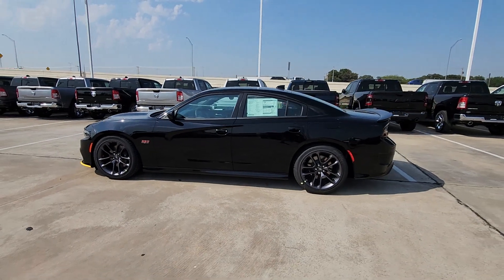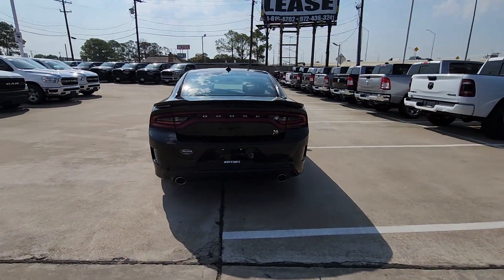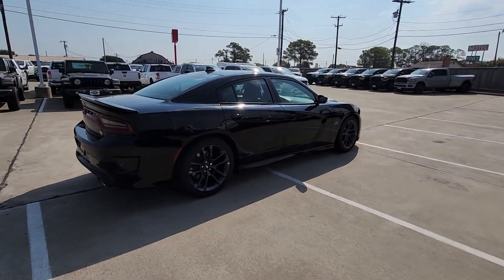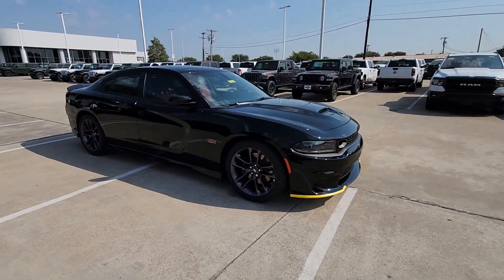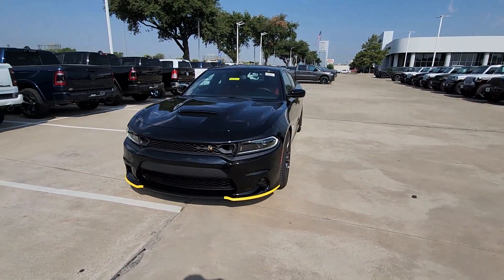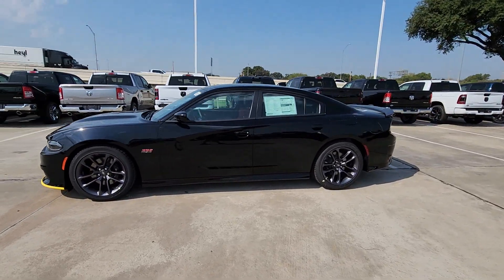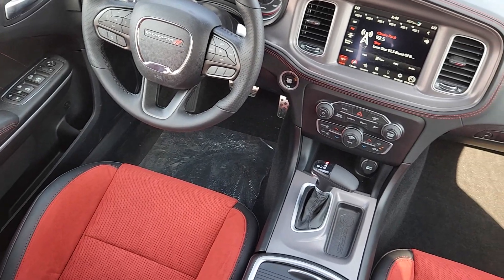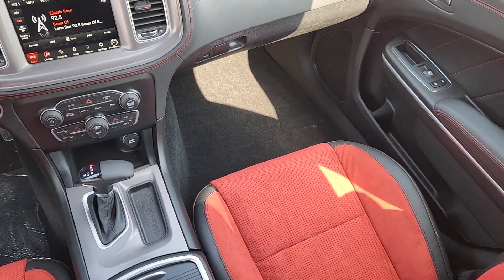2023 Dodge Charger Lewisville, Carrollton, Grapevine, Denton, Frisco 23CH4136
Pitch Black Clearcoat New 2023 Dodge Charger R/T Scat Pack available in 1024 S. Stemmons FWY, Lewisville, Texas at Huffines CDJR Lewisville, TX. Servicing the Lewisville, Carrollton, Grapevine, Denton, Frisco, area.

Ask about our home delivery service! Plus Group (Auto Adjust In Reverse Exterior Mirrors Auto-Dimming Exterior Driver Mirror Black-Edged Premium Floormats Blind Spot & Cross Path Detection Blind Spot Memory/Power/Heat Mirror Driver & Passenger Lower LED Lamps Exterior Mirrors Courtesy Lamps Exterior Mirrors w/Heating Element Front Overhead LED Lighting Heated Front Seats Power 2-Way Driver Lumbar Adjust Power 2-Way Passenger Lumbar Adjust Power Front Driver/Passenger Seats Power Tilt/Telescope Steering Column Premium-Stitched Dash Panel Radio/Driver Seat/Mirrors Memory Rear Armrest w/Cupholder Seat Scat Pack Logo Nappa/Alcantara Seat and Ventilated Front Seats) Quick Order Package 21W Scat Pack 1-Yr SiriusXM Guardian Trial 2-Piece Shark Fin Antenna 4G LTE Wi-Fi Hot Spot 4-Wheel Disc Brakes 6 Speakers 8.4 Touchscreen Display ABS brakes Air Conditioning Alloy wheels AM/FM radio: SiriusXM Anti-whiplash front head restraints Apple CarPlay Apple CarPlay/Android Auto Auto-dimming Rear-View mirror Automatic temperature control Brake assist Bumpers: body-color Cloth Performance Seats w/Heat Compass Delay-off headlights Driver door bin Driver vanity mirror Dual front impact airbags Dual front side impact airbags Electronic Stability Control Emergency communication system: SiriusXM Guardian For Details Visit DriveUconnect.com Four wheel independent suspension Front anti-roll bar Front Bucket Seats Front Center Armrest Front dual zone A/C Front fog lights Front License Plate Bracket Front reading lights Fully automatic headlights Garage door transmitter: HomeLink Google Android Auto GPS Antenna Input HD Radio Heated door mirrors Heated front seats Heated steering wheel Illuminated entry Integrated Center Stack Radio Integrated Voice Command w/Bluetooth Knee airbag Lane Departure Warning System Leather Shift Knob Low tire pressure warning Manufacturers Statement of Origin Media Hub (2 USB AUX) Occupant sensing airbag Outside temperature display Overhead airbag Overhead console Panic alarm ParkView Rear Back-Up Camera Passenger door bin Passenger vanity mirror Power door mirrors Power driver seat Power steering Power windows Radio: Uconnect 4C w/8.4 Display Rear anti-roll bar Rear reading lights Rear seat center armrest Rear window defroster Remote keyless entry Security system Speed control Speed-Sensitive Wipers Split folding rear seat Spoiler Sport steering wheel Steering wheel mounted audio controls Tachometer Telescoping steering wheel Tilt steering wheel Traction control Trip computer USB Host Flip Variably intermittent wipers and Wheels: 20 x 9 Lo Gloss Granite CrystaL.brbrPitch Black Clearcoat 2023 Dodge Charger R/T Scat Pack RWD 8-Speed Automatic SRT HEMI 6.4L V8 MDSbrbrOur Chrysler dealership in Lewisville TX is proud to serve the Lewisville Flower Mound and Highland Village TX communities with the finest selection of new and used Chrysler Dodge Jeep and RAM vehicles in the Greater Dallas-Ft. Worth area. Our skilled and knowledgeable car sales staff is her to help you with touchless service. Your health and peace of mind is important to us! We can answer any questions on every make and model of the cars trucks and SUVs we have in stock. Our team is here to help you find the right and perfect vehicle for your needs and budget and we want you to be excited to get behind the wheel of the vehicle of your choice for a test drive. We have over 400 new Chrysler Dodge Jeep and RAM vehicles on our lot! If you are looking for a car truck or SUV we have a huge selection for every budget! Feel free to browse our new or used inventory 24/7 or call us with any questions!
Quick Order Package 21W Scat Pack|Wheels: 20 x 9 Lo Gloss Granite Crystal|Cloth Performance Seats w/Heat|Scat Pack Logo Nappa/Alcantara Seat|Front License Plate Bracket|Manufacturers Statement of Origin|Plus Group|Radio: Uconnect 4C w/8.4 Display|Ventilated Front Seats|Black-Edged Premium Floormats|Rear Armrest w/Cupholder Seat|Auto-Dimming Exterior Driver Mirror|Blind Spot Memory/Power/Heat Mirror|Premium-Stitched Dash Panel|GPS Antenna I